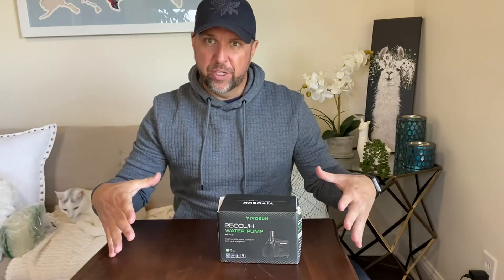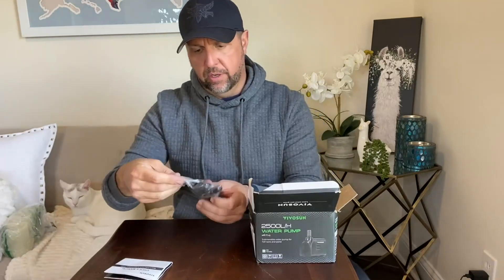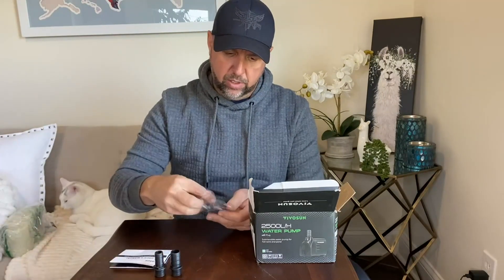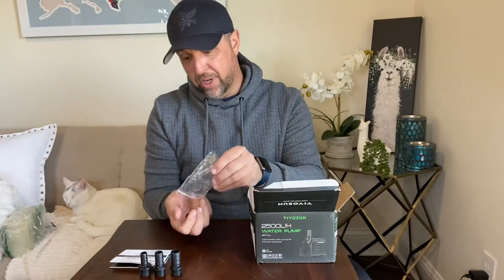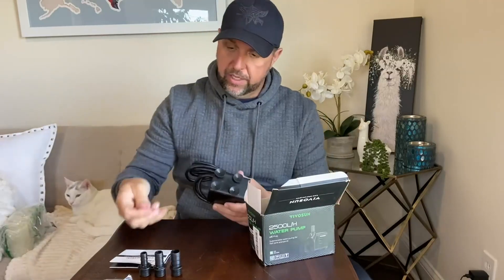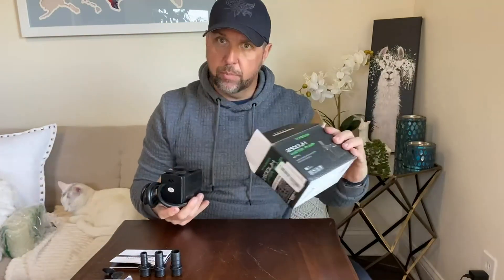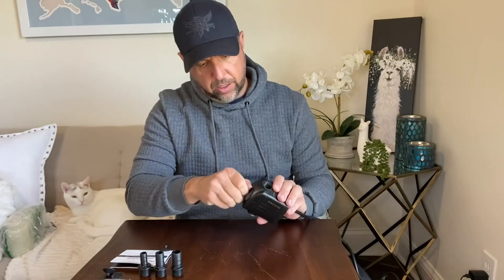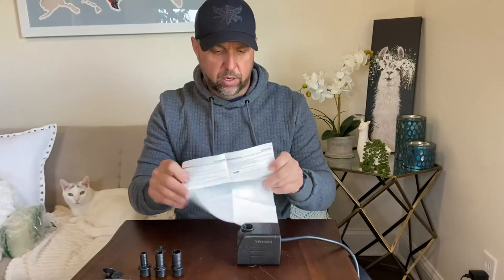VIVOSUN 800GPH Submersible Pump Review